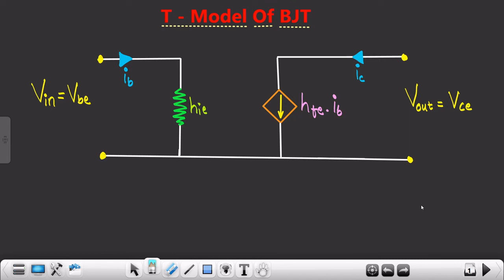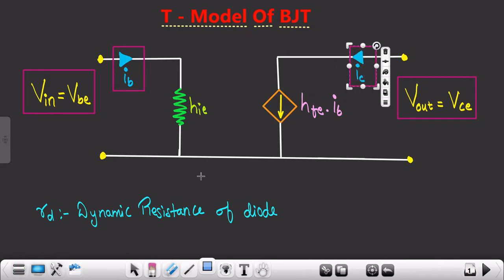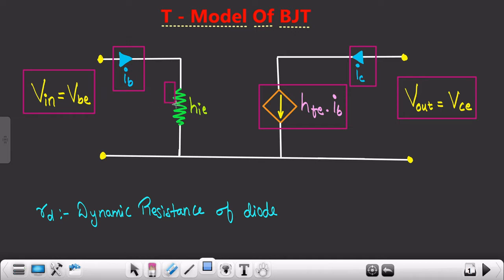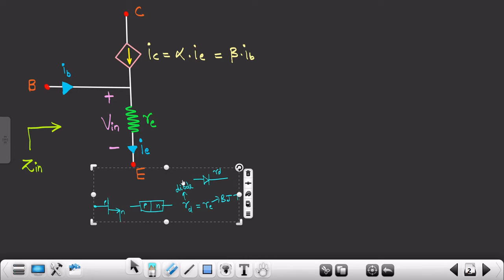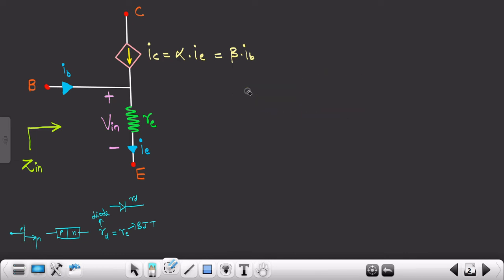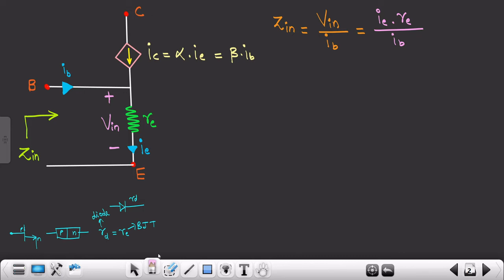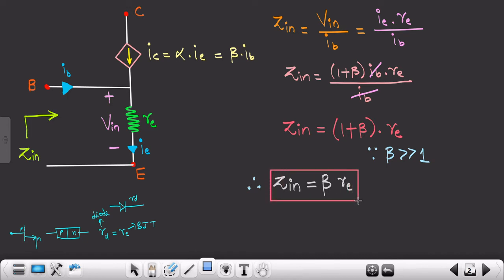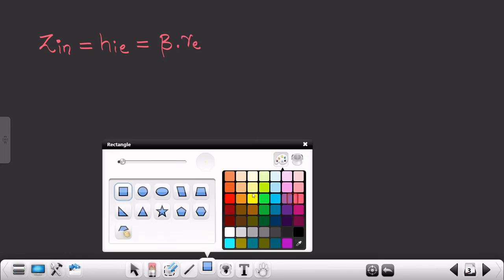T-Model and its Significance Over Hybrid-pi Model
In this video, we explain the T-Model of a BJT transistor amplifier and why it holds significance over the Hybrid-π Model. Understanding these small-signal models is crucial in analyzing and designing transistor-based amplifiers.

You will learn:
🔹 Basics of the T-Model representation
🔹 Differences between T-Model and Hybrid-π Model
🔹 Advantages of using T-Model in certain analysis cases
🔹 Applications in transistor amplifier design

This video will help you clearly understand how the T-Model simplifies calculations of current gain, input impedance, and voltage gain in BJT amplifiers. By comparing it with the Hybrid-π Model, you will see where each model is most suitable and why engineers often prefer the T-Model in small-signal analysis.

✨ Perfect for students, electronics beginners, and anyone preparing for analog electronics, semiconductor devices, and BJT amplifier analysis.

 @ Roadmap:-
1) Importance of Transistor
2) Definition of Transistor
3) Types of Transistors
4) Understanding the basics of BJT transistors.
5) Types of BJT transistors
6) Why NPN is preferred over PNP
7) Why the area of the collector region is greater than the emitter region.
8) Characteristics of BJT
9) What is biasing and the need for biasing transistors.
10) Different biasing techniques of transistors
11) Stability factor
12) Numericals + Simulation of circuits on proteus software
13) BJT as a switch
14) BJT as an amplifier
15) 3-Mini projects

@ Outcome:-
1) BJT circuits
2) 20+ Numericals
3) Simulation of circuits on proteus software
4) Three Mini projects simulated on proteus software
5) Free PDFs are available after each video session for revision purposes

I hope you will surely enjoy my course.